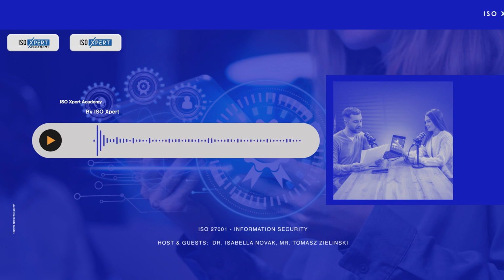ISO 27001 Training Session 03 - Audit Checklists Guides (ISO Xpert Academy)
ISO 27001 Training Session 03 - Audit Checklists Guides (ISO Xpert Academy) Join the course now:
ISO 9001:2015 Lead Auditor Course (Module by Module)
A complete guide to ISO 9001:2015 Lead Auditing — from quality fundamentals to professional certification and career growth